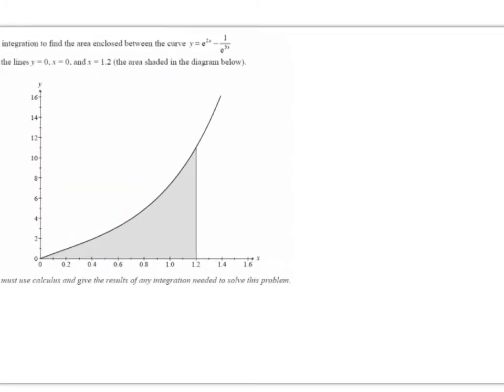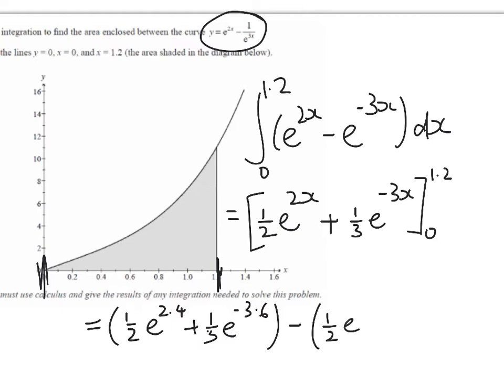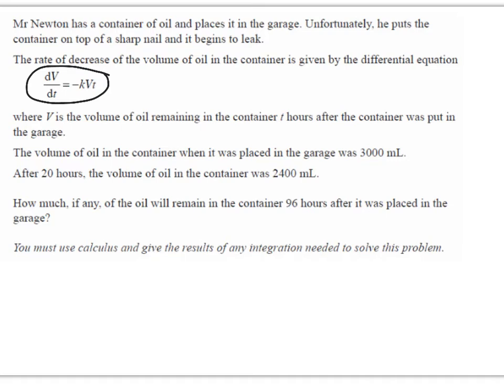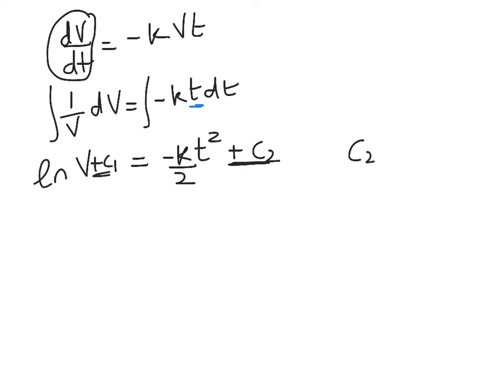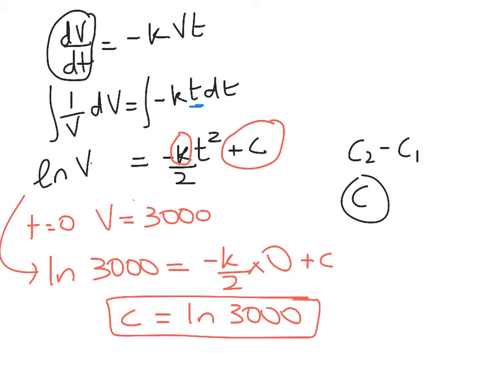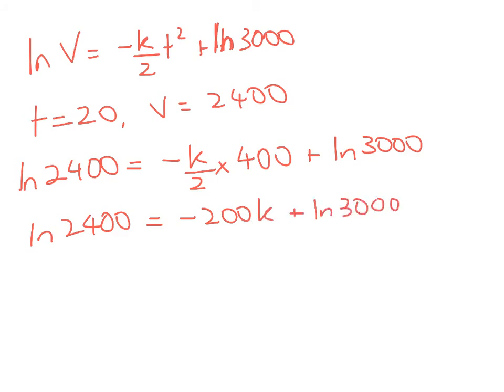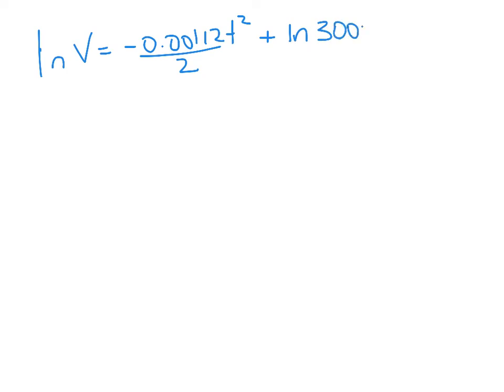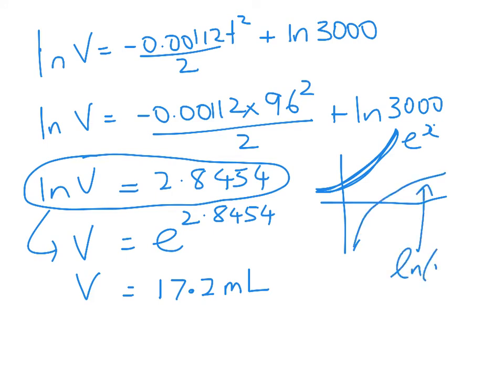L3 Calculus 2016 Integration Q1 d e